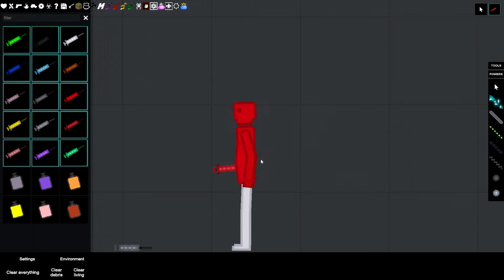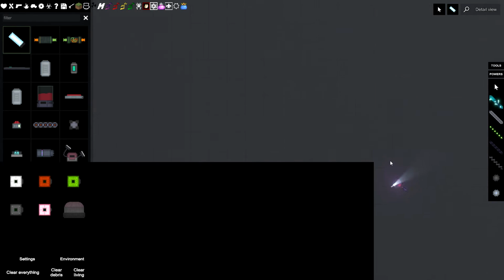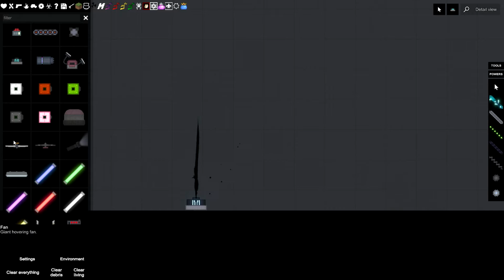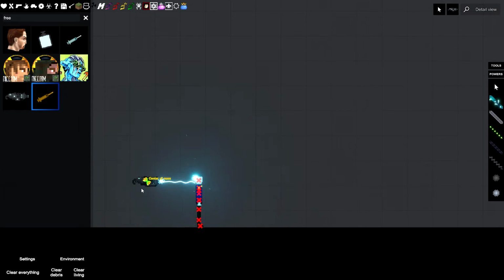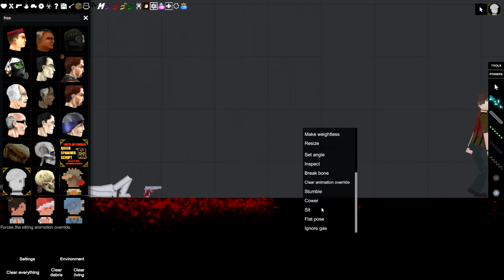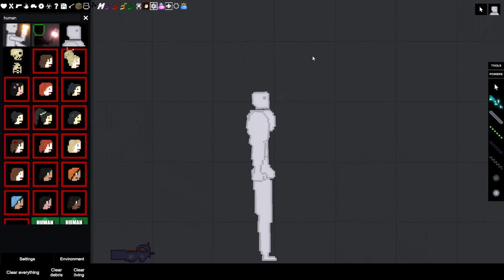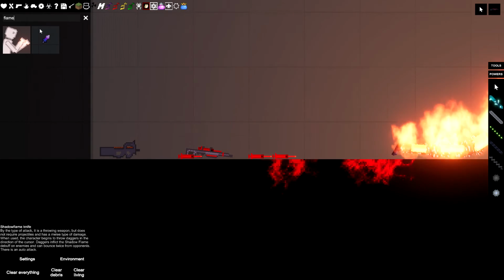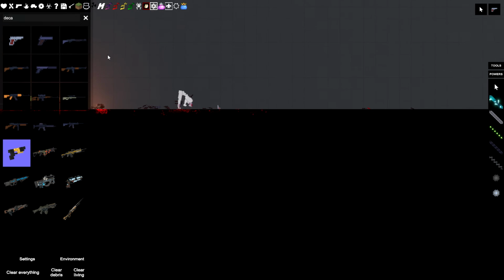People Playground ep1